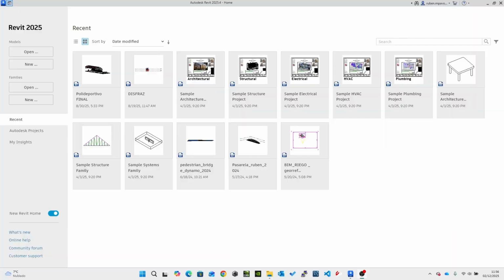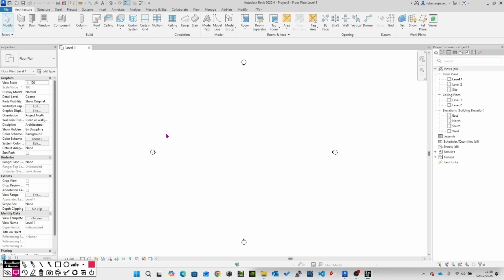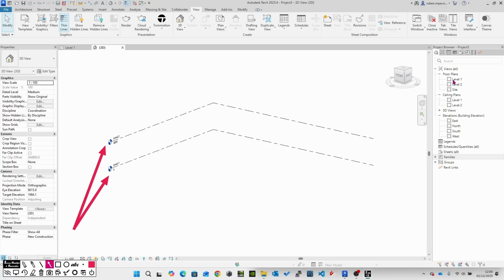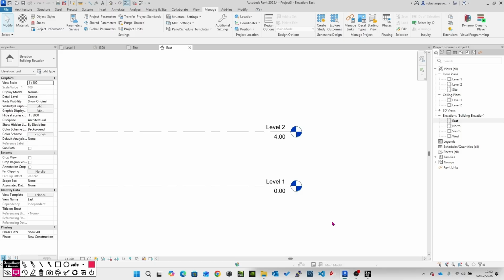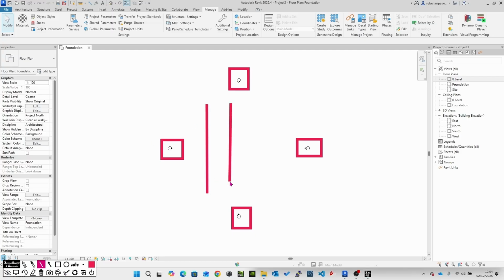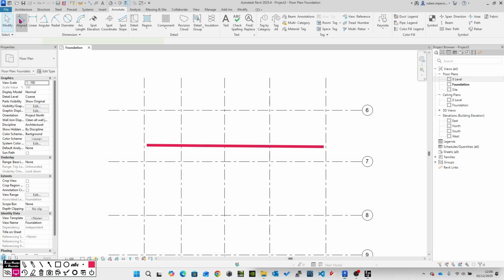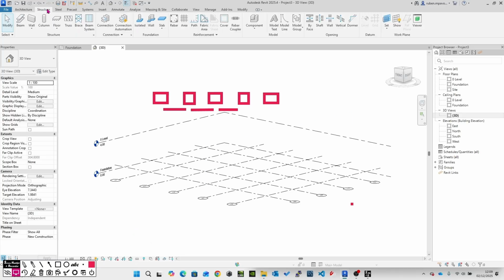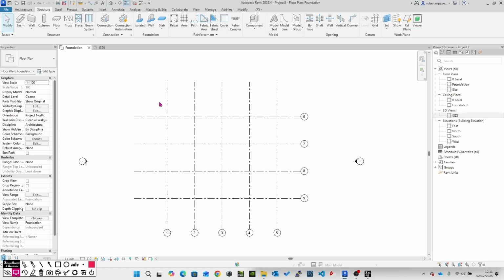1 3 4 BasicModelling I